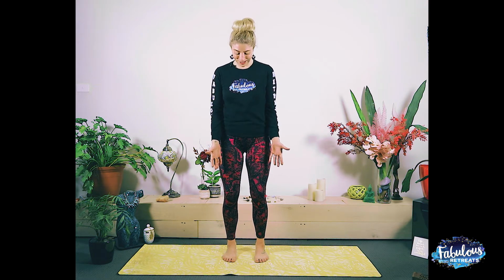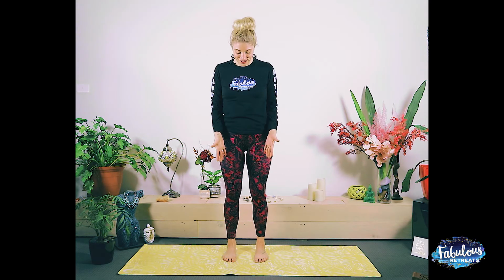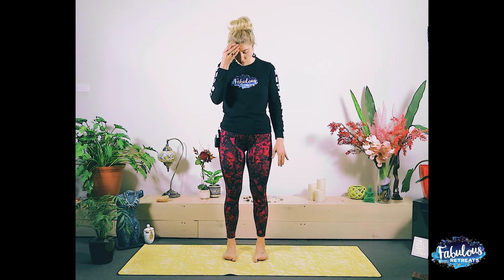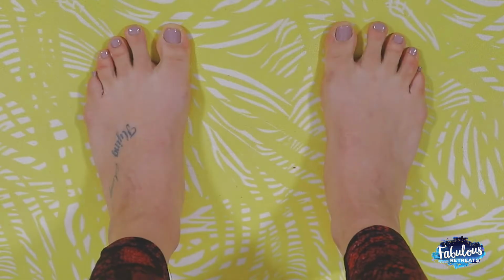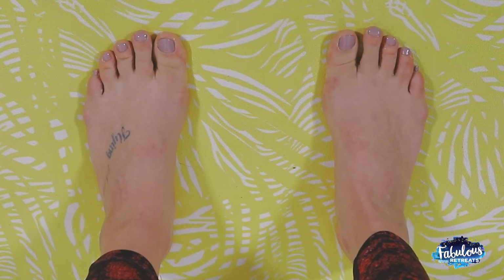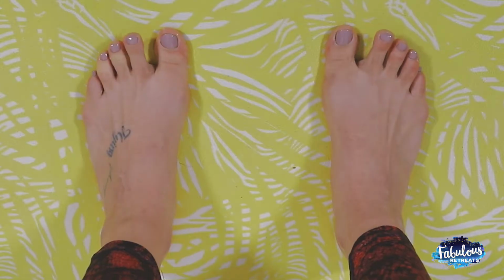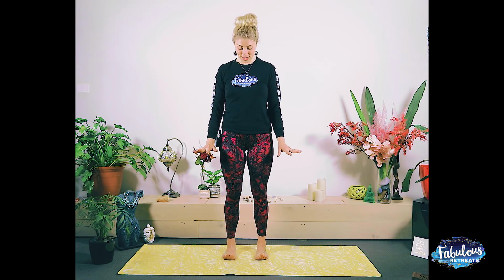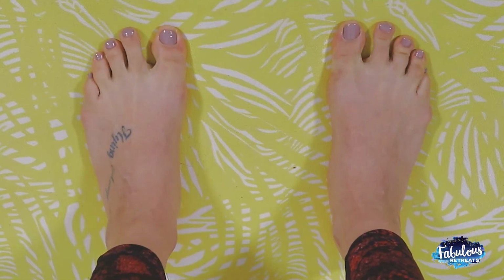Foot Workout to Improve Foot Posture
What is the widest part of your foot? Do you have lazy feet? Take 5 minutes to strengthen your feet and improve your foot posture with me!
If you'd like to join me for live online classes you can!
Mon, Tue & Fri @ 7am - Live on Zoom!